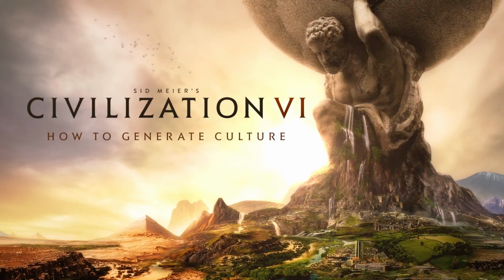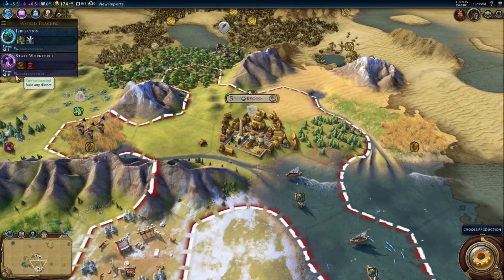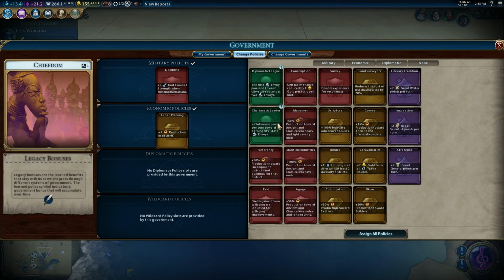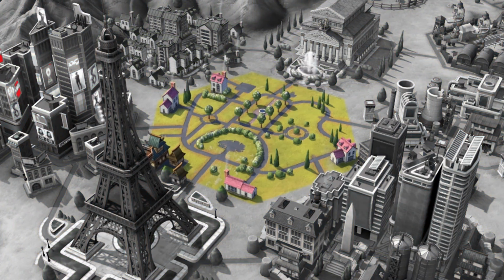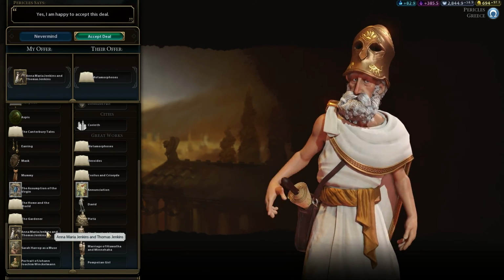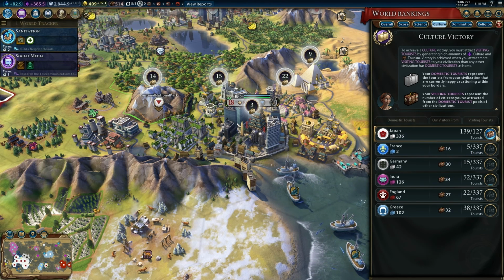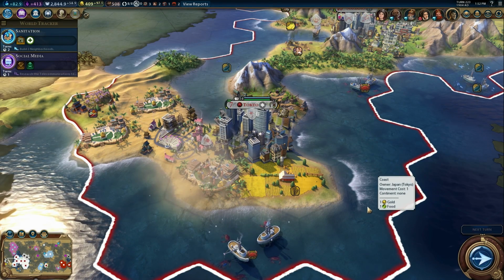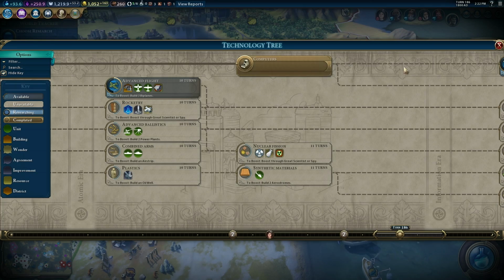CIVILIZATION VI - How to Generate Culture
In this video, we'll show you how to get civilized with Culture and become the envy of the world.

ABOUT CIVILIZATION VI
Civilization VI offers new ways to interact with your world, expand your empire across the map, advance your culture, and compete against history’s greatest leaders to build a civilization that will stand the test of time. Take one more turn with Civilization VI, available now on PC and Mac.